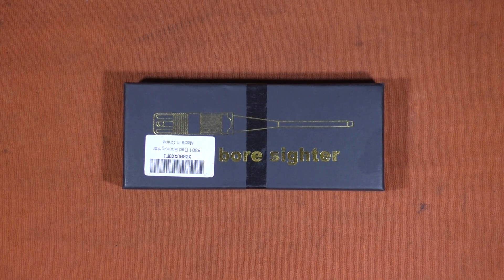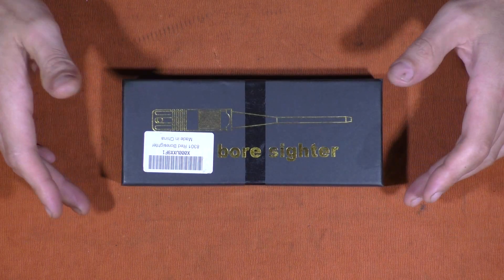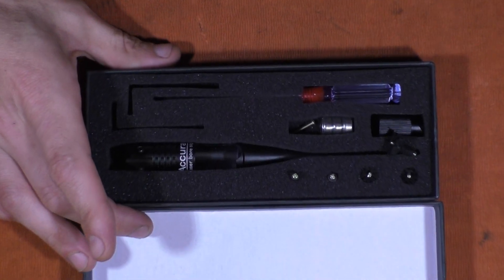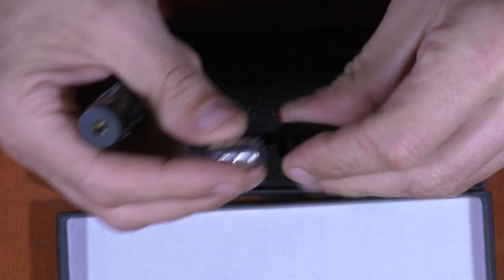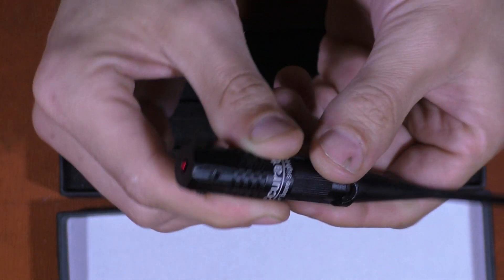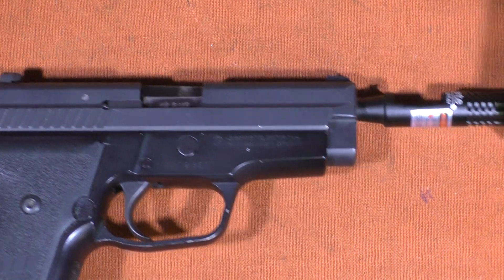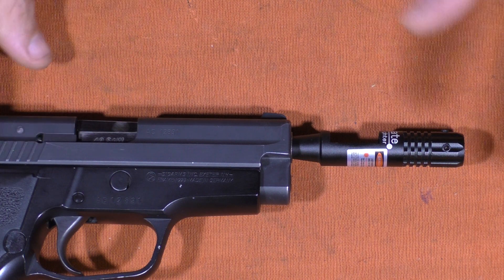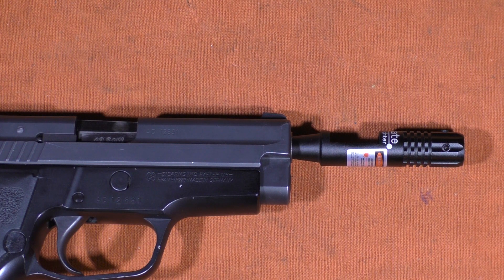Laser Bore Sight: Is it more than just an eye danger?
A brief video looking into the utility of a laser bore sight in saving time and ammunition. This laser being the Golden Future Laser Bore Collimator.